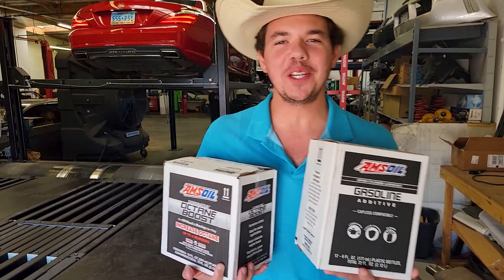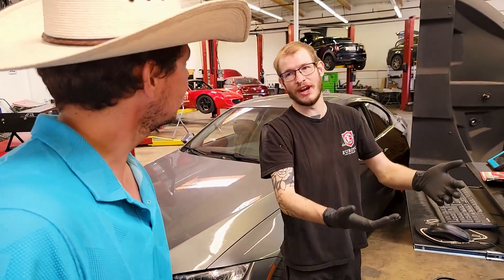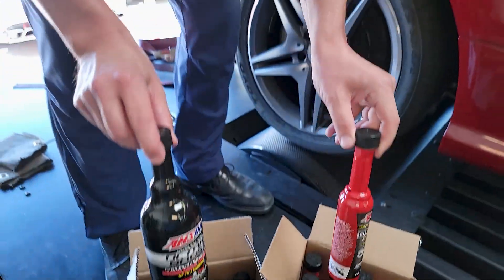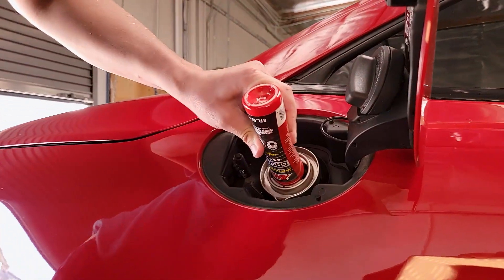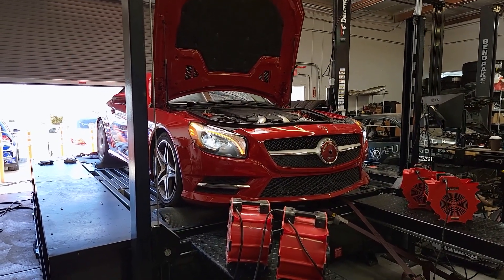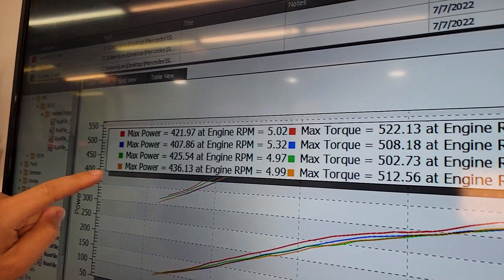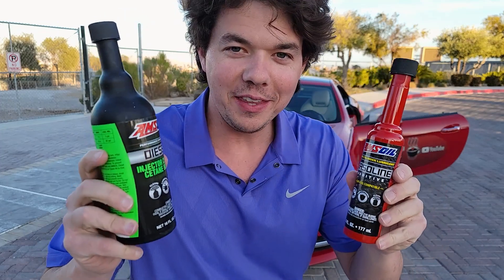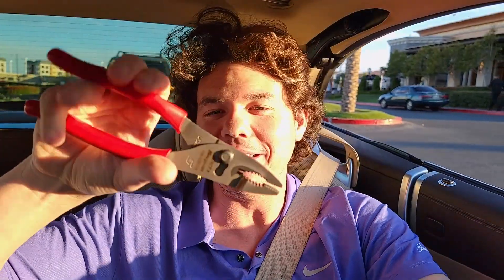Do Fuel Additives make More POWER?... Dyno Results wont lie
The 2 gas additives made 6.5% more Horsepower to the wheels.

      Let's give a man a fishing pole & show him how to fish.

     Together! We can get your vehicles to run better than brand new!

For me to get credit & be "Your" Independent AMSOIL Dealer, please use my website below or my dealer no. 5331179 call anytime Eben Rockmaker
1. Click the hamburger menu
2. Click offers AMSOIL preferred customer
3. Click join now. 6-month PC member add to cart.  ( There is no reoccurring renewal membership unless you select that dot box )
( You have the option to not have your credit card saved if you prefer - est. 1972 )
4. Scroll up to the top Select shop by vehicle.

    ♥️ Your vehicles can run better than brand new by choosing the right Oil & Lube!

Eben Rockmaker, independent AMSOIL Dealer
Dealer no. 5331179

🇺🇸 Did you know a oil manufacturer can call a lubricant a Full Synthetic when it's only 25% synthetic? AMSOIL is different because it is 100% Synthetic and has a higher film strength keeping the metal parts separated. AMSOIL allows less friction, less heat, less wear on the component. AMSOIL Signature Series motor oil has guaranteed protection for up to 25,000 miles or 1 year of normal driving.

00:00 Introduction
00:11 How Dynos Work
00:24 1st Dyno Pull
00:35 2nd Dyno Pull
00:46 Gas Additives
01:09 Circulating Additives
01:31 Final Results
01:57 6.5% More Power
02:14 How To Get Gas Additives
02:30 Snap On Giveaway